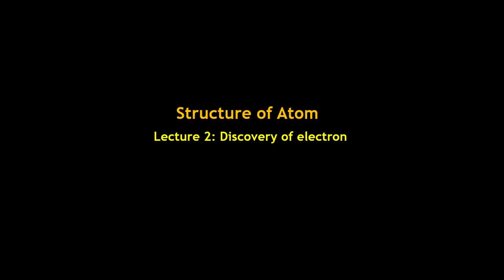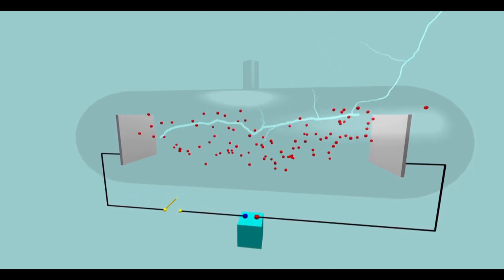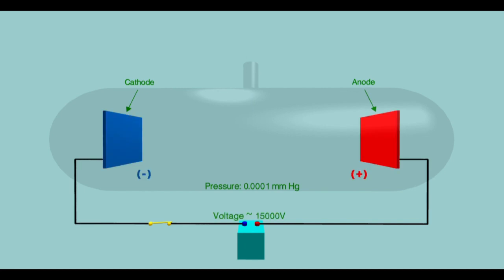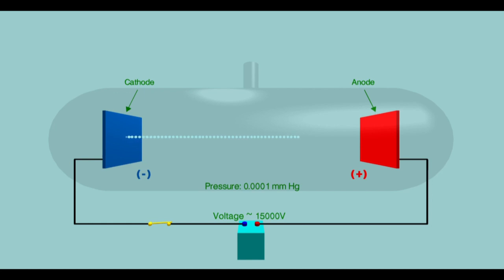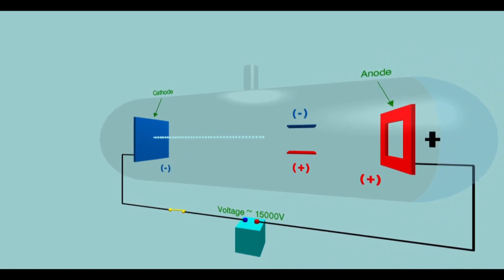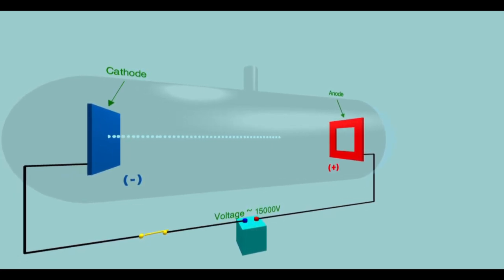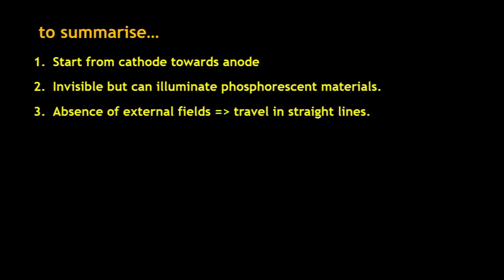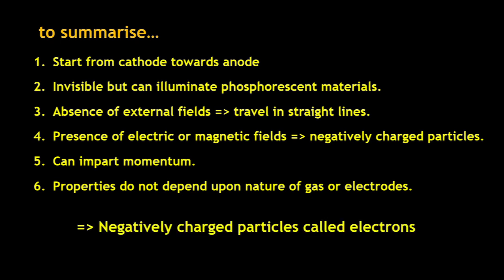Ch 2 Structure of Atom | Lec 2 Discovery of Electron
Visual description of Cathode ray experiment that led to the discovery of the electron.